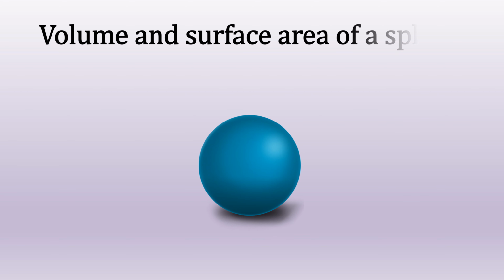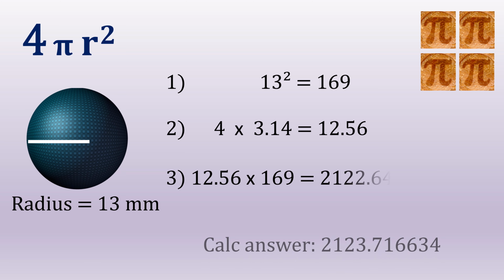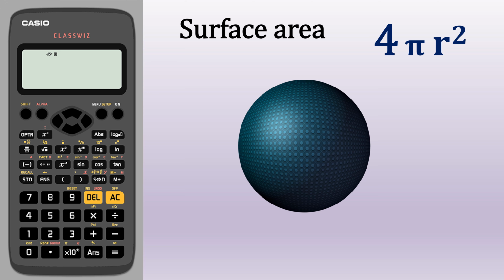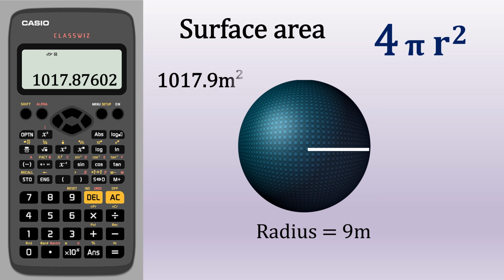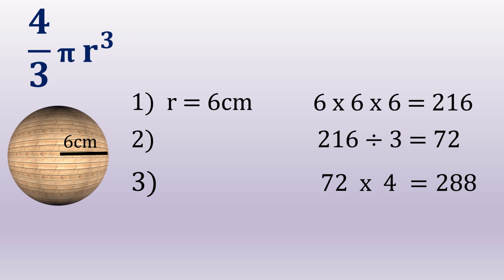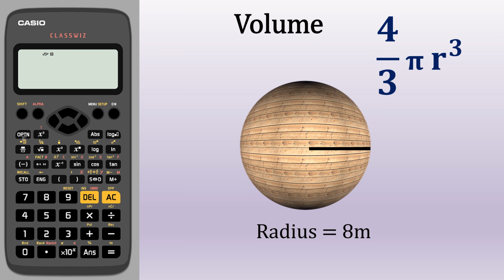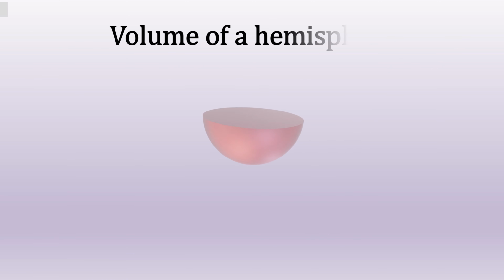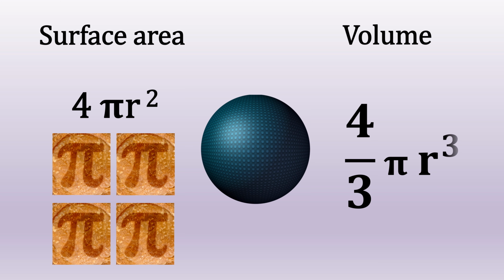Volume and surface area of a sphere. Formula for sphere made easy.